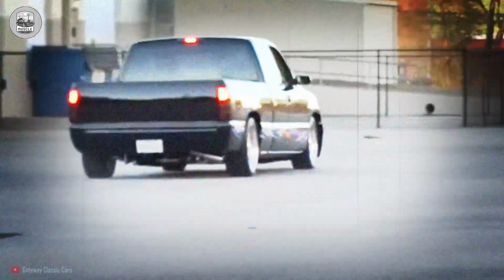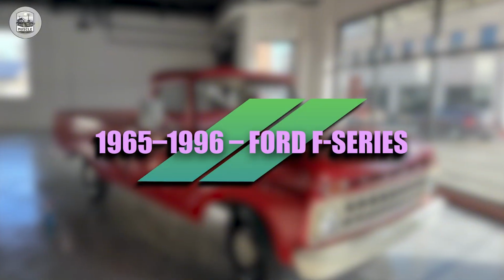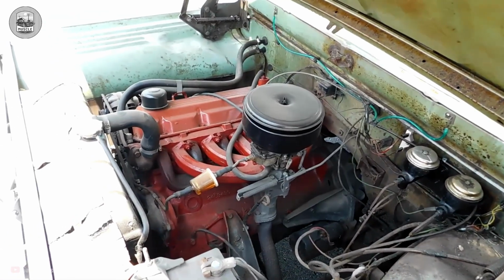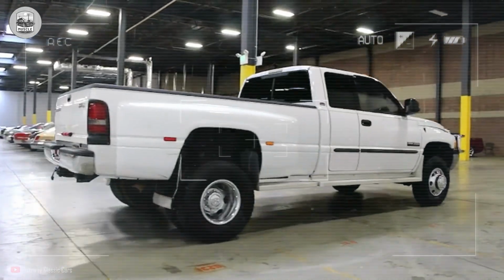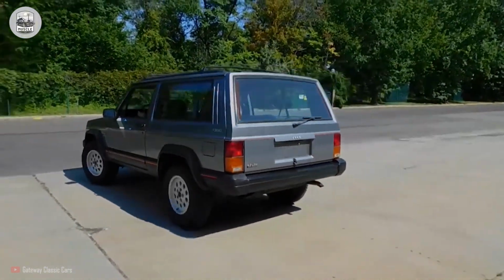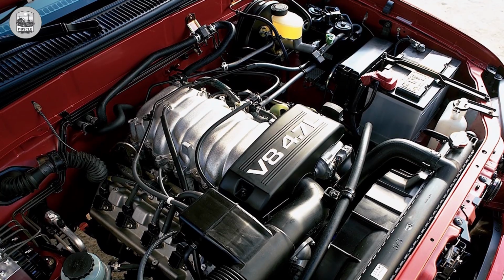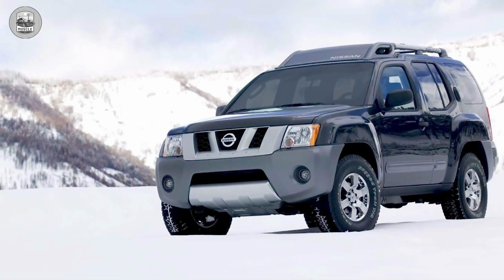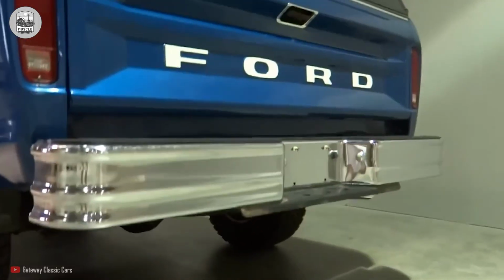The SECRET 10 Pickup Trucks with Engines You NEVER KNEW Revealed!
What if I told you some pickup trucks can run half a million miles—or even a million—without giving up? Forget fancy gadgets and luxury trims, these beasts were built for one thing: to last forever. From bulletproof diesels to overbuilt v8s, these engines have hauled, towed, and endured what would send modern trucks straight to the junkyard. In this video, we reveal "The SECRET 10 Pickup Trucks with Engines You NEVER KNEW Revealed!"—machines so tough they’ve outlived their owners and still keep rolling. Don’t miss it, because your next truck might just be hiding in this list of unstoppable legends!

TIMELINE:
01:35 1996–2002 – Chevrolet CK Series
03:38 1965–1996 – Ford F-Series
05:41 1960–1987 – Dodge D-Series
07:34 1994–2003 – Ford Super Duty
09:17 1989–1998 – Dodge Ram
11:29 1987–2001 – Jeep Cherokee XJ
13:46 1981–1995 – Toyota Pickup Hilux
15:40 2000–2009 – Toyota Tundra
17:48 2005–2020 – Nissan Frontier Xterra
19:46 1999–2007 – Chevrolet Silverado

GREAT VIDEOS FOR YOU:
8. The 10 INSANELY RARE and WEIRDEST SLEEPER Cars of the 90s | NO ONE TALKS ABOUT!

Welcome to MUSCLE CAR MASTERS.
Join Muscle Car Masters on an exhilarating journey as we uncover the heart, history, and horsepower behind these legendary machines.
Our mission is to bring the memories back to all enthusiasts so Let's see Muscle Car Master Channel is a place to share, comment... and show your feelings, knowledge, and ideas about Muscle Cars.
The most important thing: Through Muscle Car Masters channel, Let's help all fans know about the truths behind the screen history of American Muscle Cars.
Have a great time with Muscle Car Masters Channel - returning to great memories with our channel.

I do NOT own some or all of the video materials used in this video.